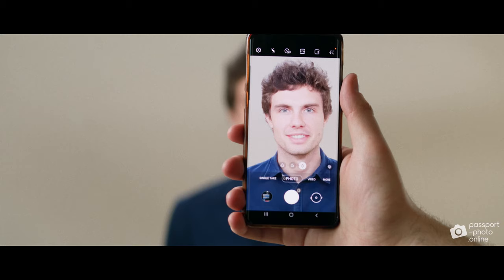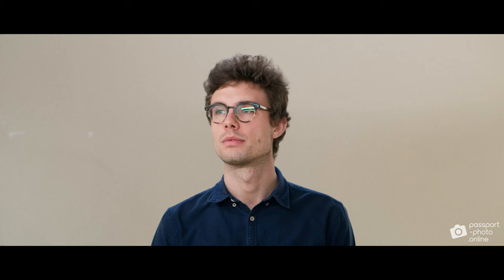How to take a passport photo at home? - Tutorial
How to take and edit your own passport photos at home? Follow this step by step tutorial and do it yourself!

All you need to take the right passport photo at home is your phone! You can use the Passport Photo Online service straight at the website or download a photo app from AppStore on your iPhone or GooglePlay for smartphones with Android.

Once you have already opened the app or website, follow the guidelines on how to take a passport photo at home. You will know how to pose, what to wear, what is the right background color or passport photo size.

How to pose in a passport photo?

To make the right passport photo you have to pay attention to the background, frame, facial expression, clothing, head position, so make sure you carefully follow the tips on how to pose for a passport photo.

1. Find a photographer – the first important thing to do is ask someone to take a picture of you or place the camera on a tripod approximately 3 feet away. Do not take a selfie!
2. Dress properly – make sure you will not blend into the background nor look too informal.
3. Pose on the right background – stand close to the window where there is natural light (if the room is too dark, consider getting the light from an additional lamp).
4. Position yourself appropriately – in the frame should appear only your head, neck and the top of your shoulders.
5. Have a neutral facial expression – it is important to look natural and neutral. Do not smile, frown nor grimace. It is obligatory to have your mouth closed and eyes open.

Do not worry about the right dimensions or color of the background because the Passport Photo Online application automatically checks the picture and improves it to meet the official requirements.